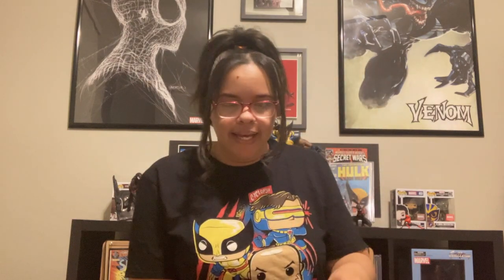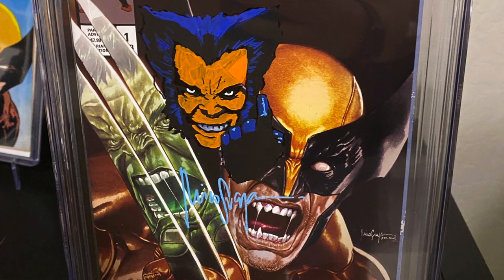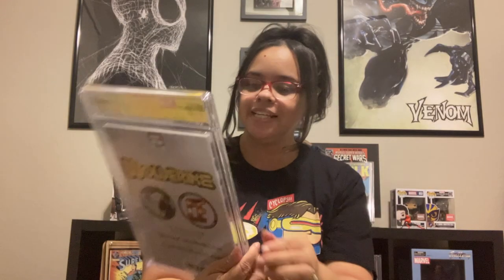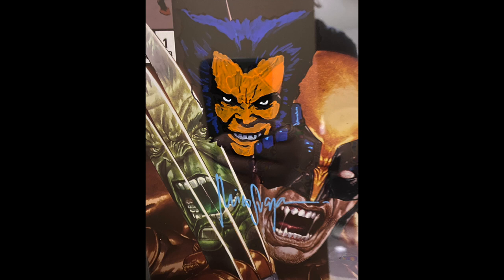CGC Unboxing My 1st Remarque